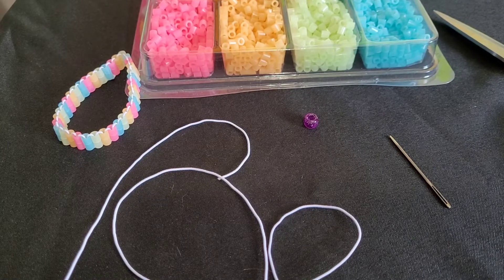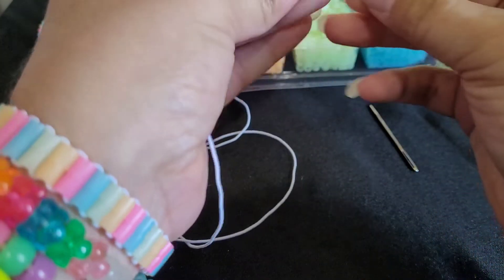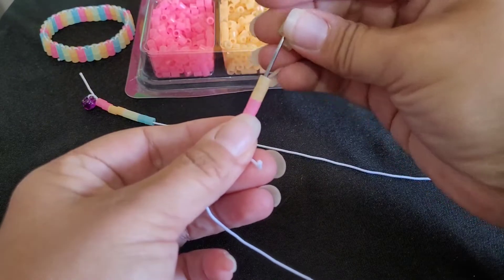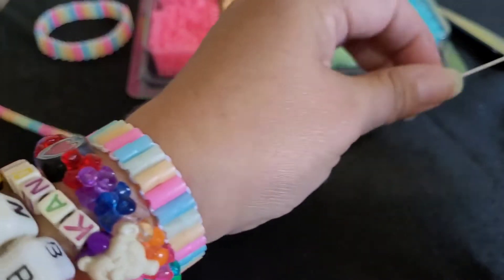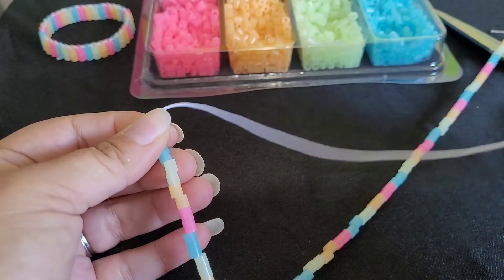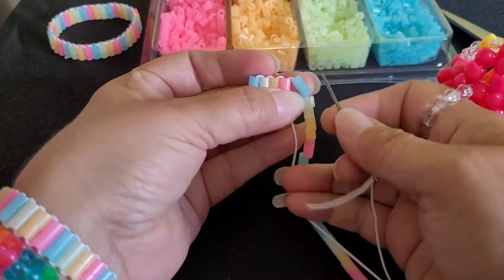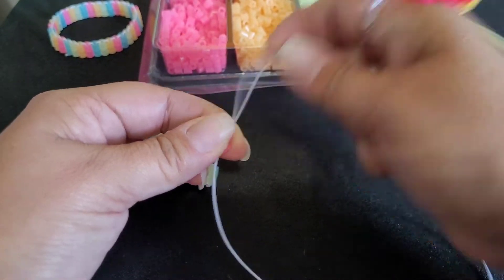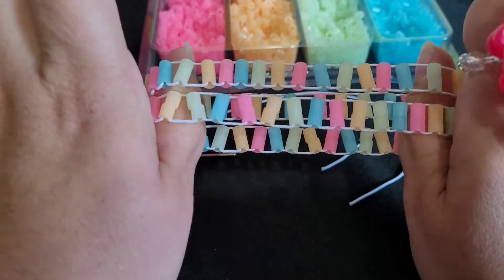Easy kandi ladder tutorial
Hope you enjoy this kandi tutorial!

IG & Tiktok @kanditoybox